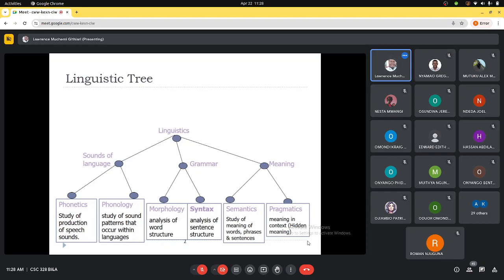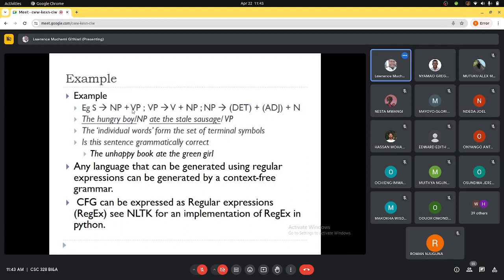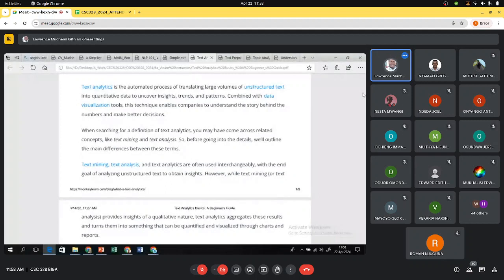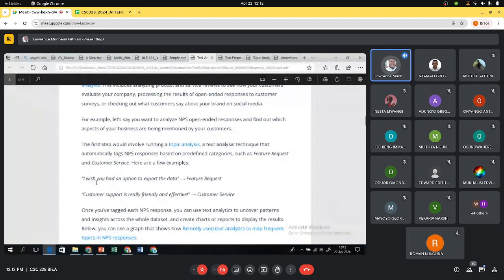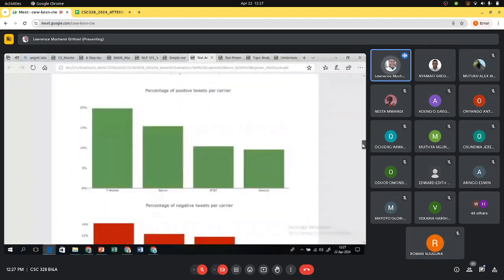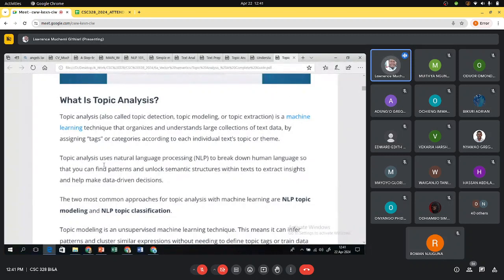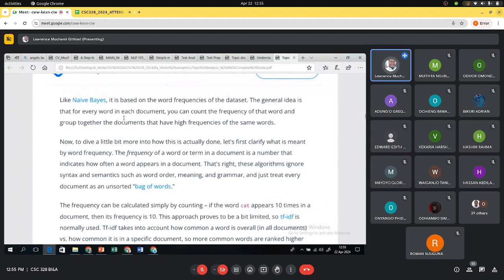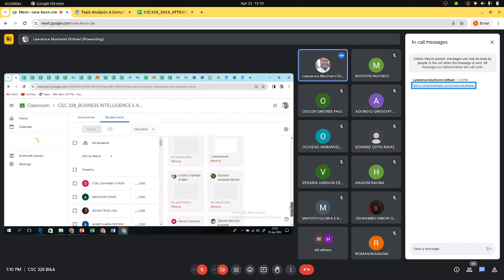Business Intelligence Lecture 8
Lecture 8 Business Intelligence